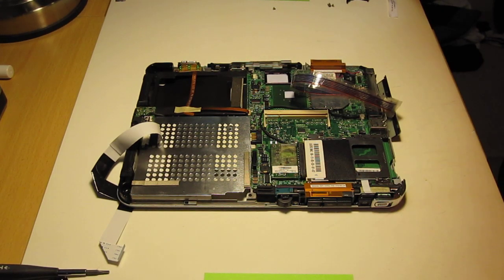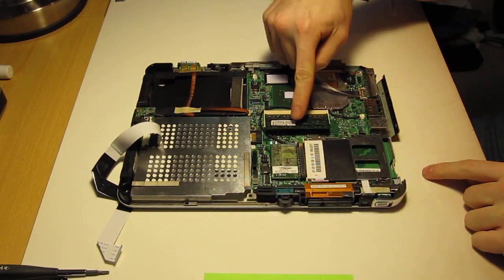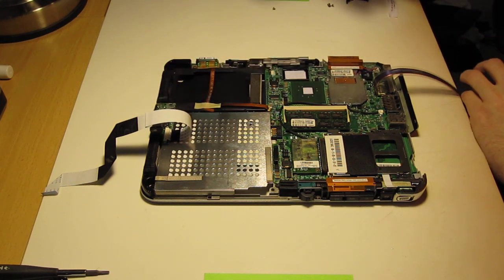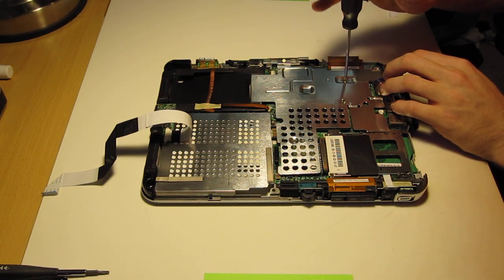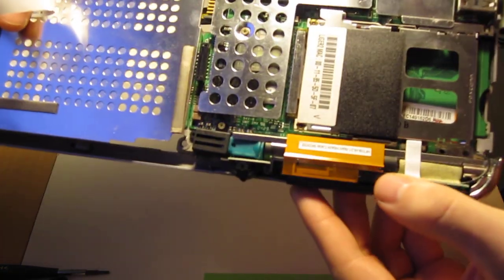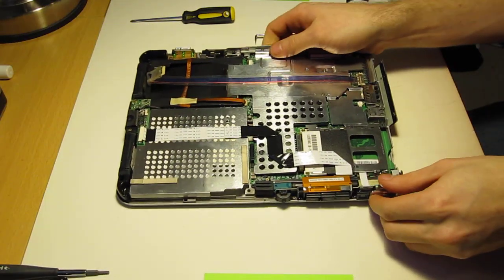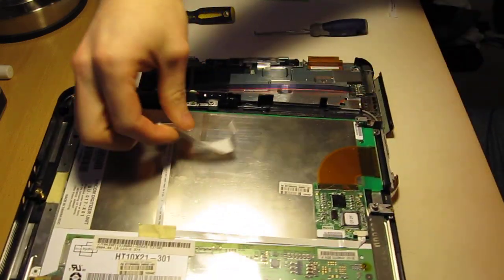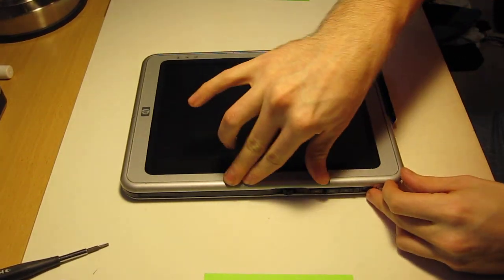HP TC1100 Assembly: Part I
This is my video of how to assemble your HP TC1100 after you have new memory.